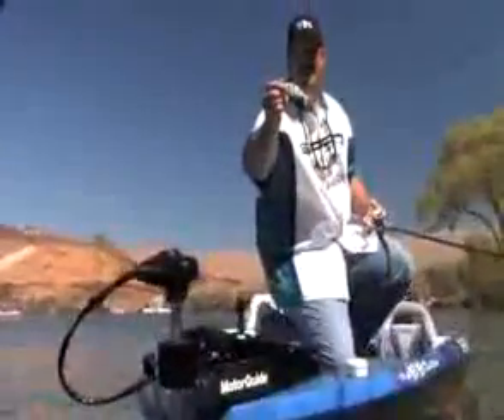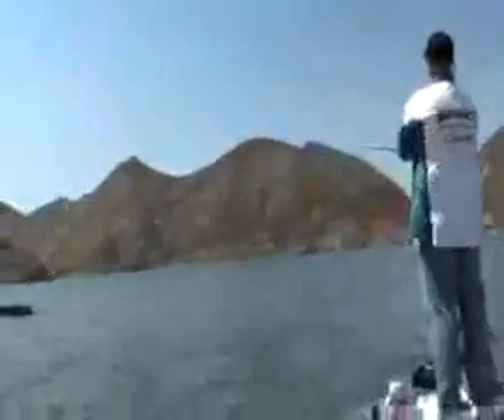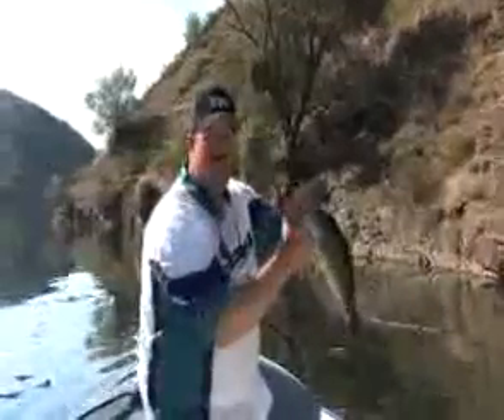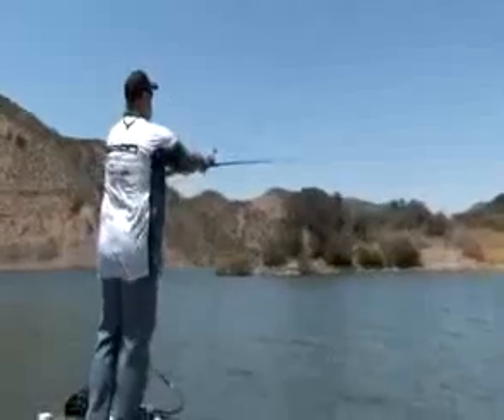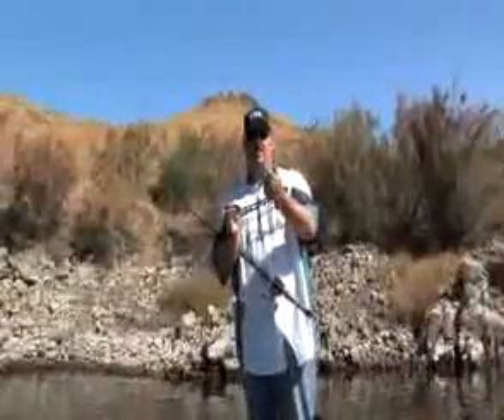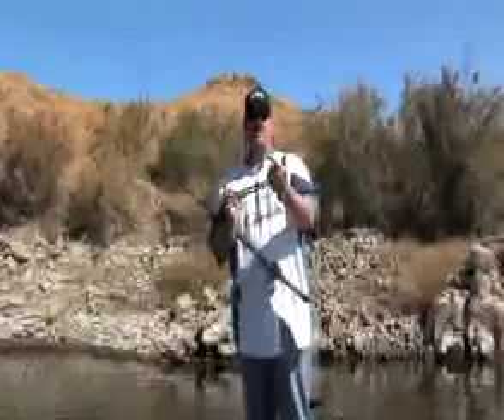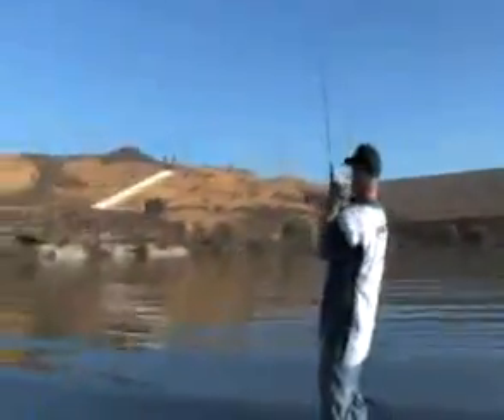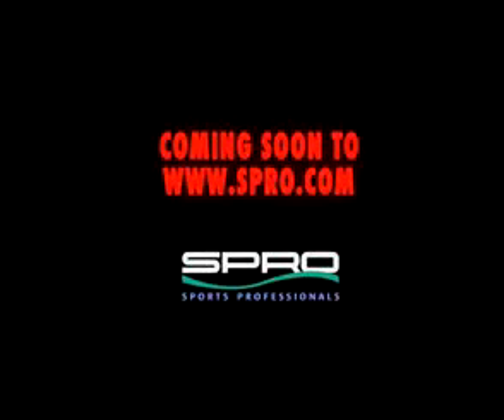Blue Heron Tackle.com--Spro BBZ-1 Swimbaits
Hot new Swimbaits by Spro.